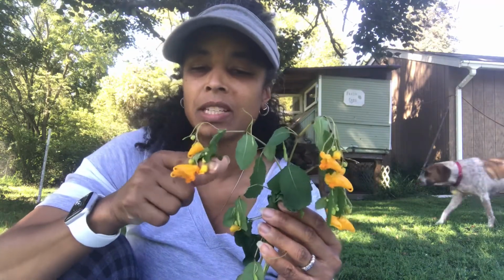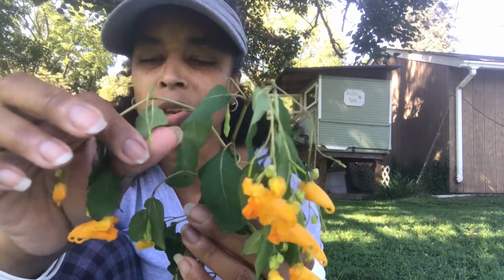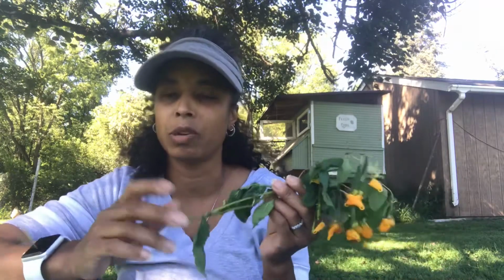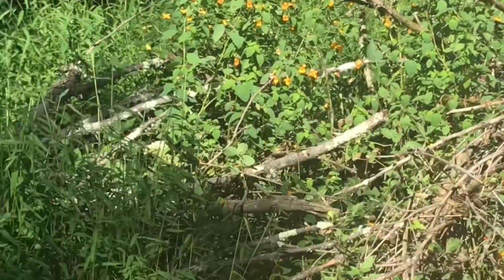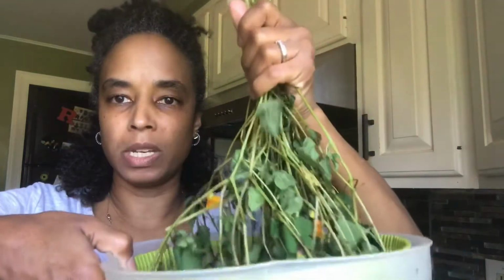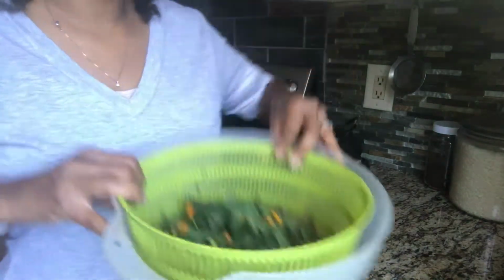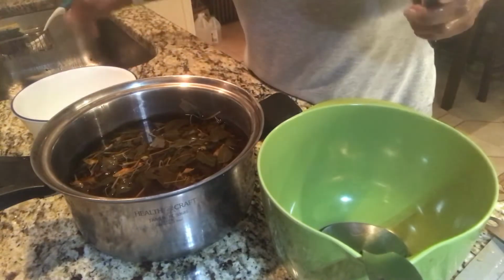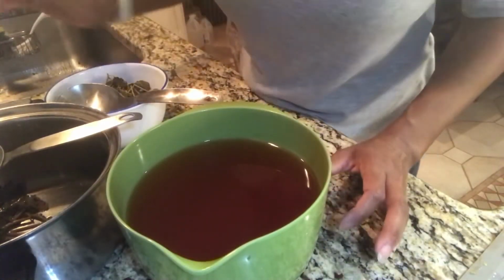Jewelweed for poison ivy: ID and storage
This video shows how to identify jewelweed and how to store it for long term use.